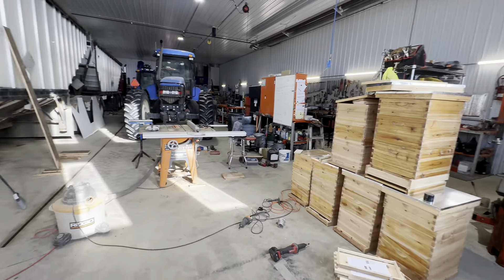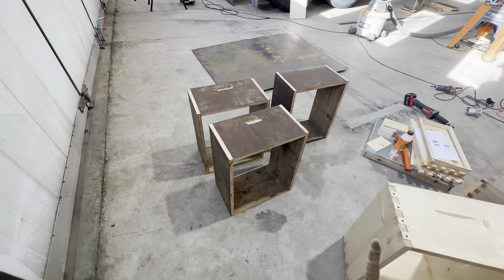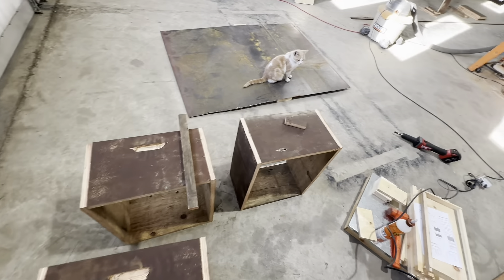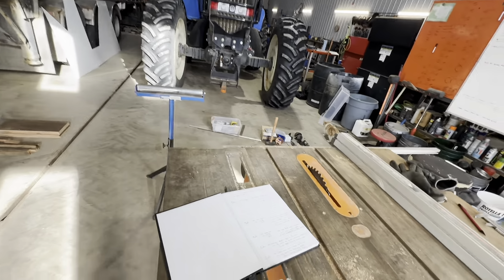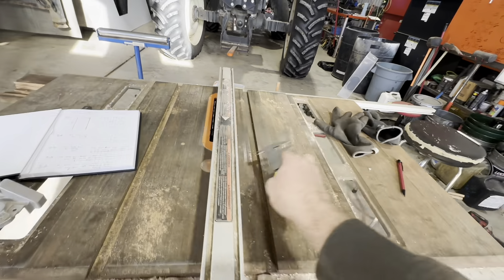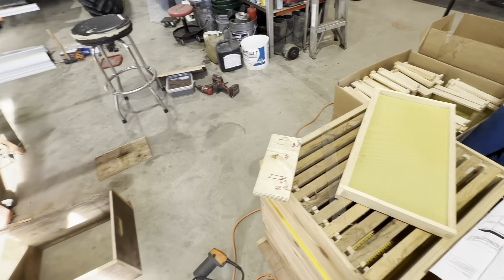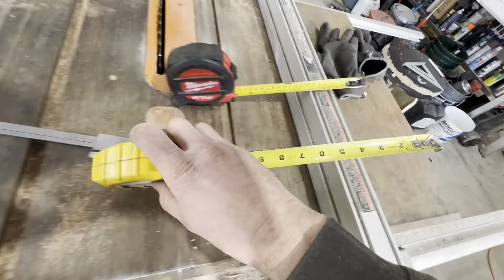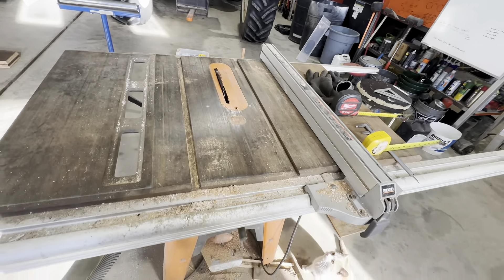Langstroth beehive box